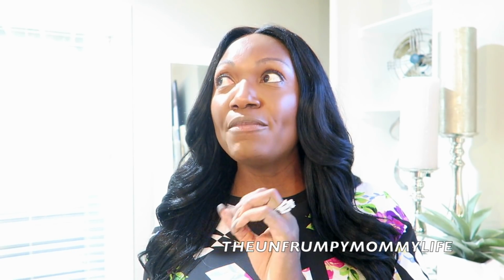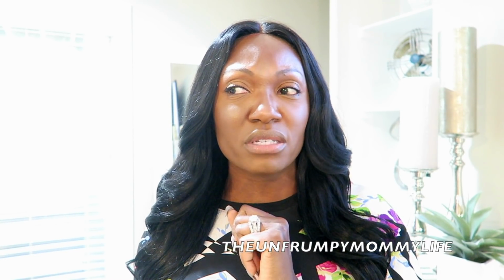‼️HOW TO FAKE A CLEAN HOME‼️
HI GUYS! THANKS FOR STOPPING IN, TODAY! IN THIS VIDEO I SHARE WITH YOU MY TIPS FOR FAKING A CLEAN HOME!